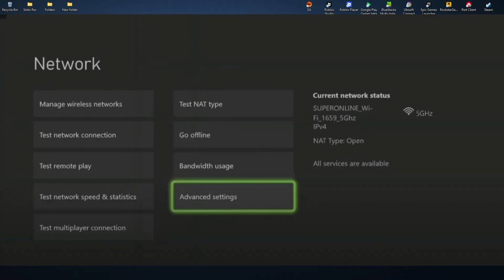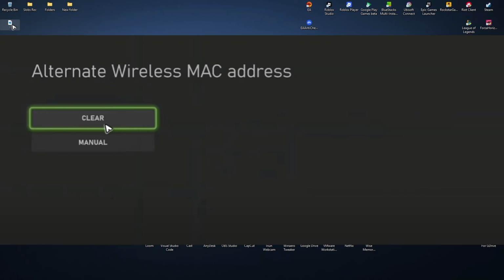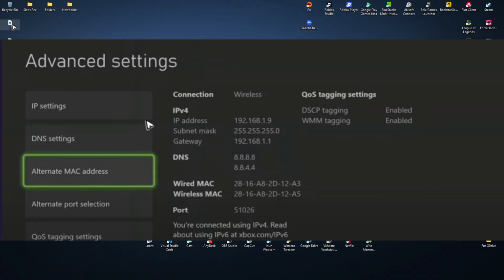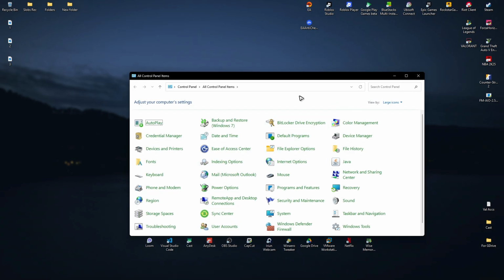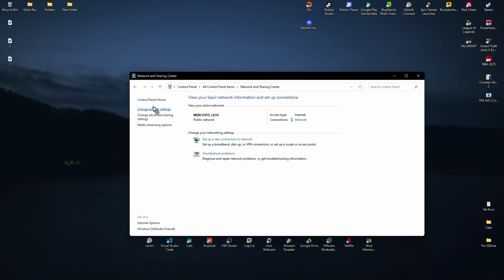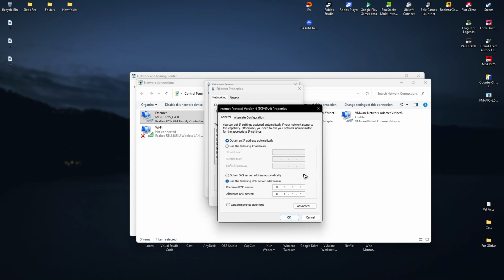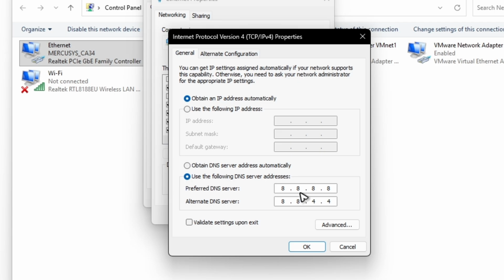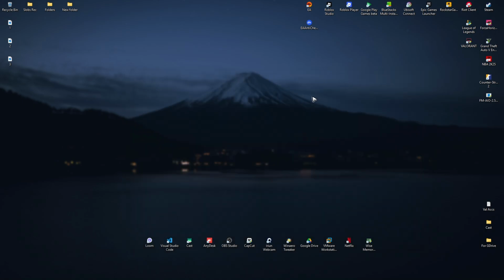How To Fix Xbox Game Pass Not Working On Xbox (Full Guide 2026)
How To Fix Xbox Game Pass Not Working On Xbox

In this video, I will show you how to fix Xbox Game Pass issues on Xbox consoles. If your Game Pass games won’t download, launch, or show, it can be caused by subscription problems, network issues, or license sync errors. I’ll guide you through checking subscription status, verifying account sign-in, power cycling your console, clearing local saved licenses, and checking Xbox Live service status. Follow these steps to restore Game Pass functionality.

Chapters:
00:00 Introduction
00:10 How To Fix Xbox Game Pass Not Working On Xbox